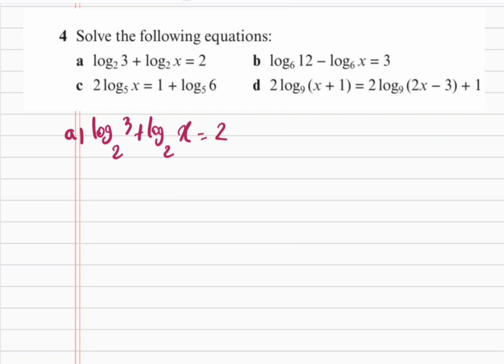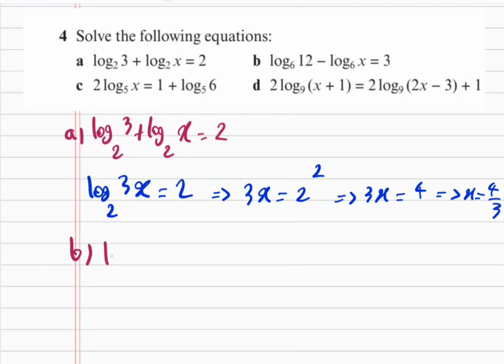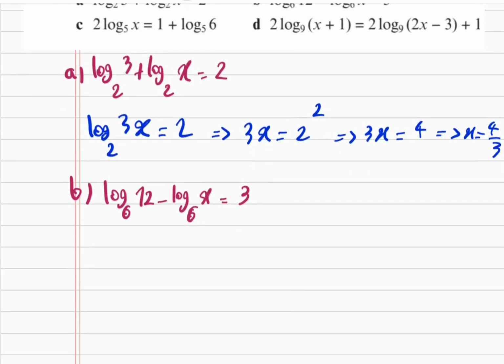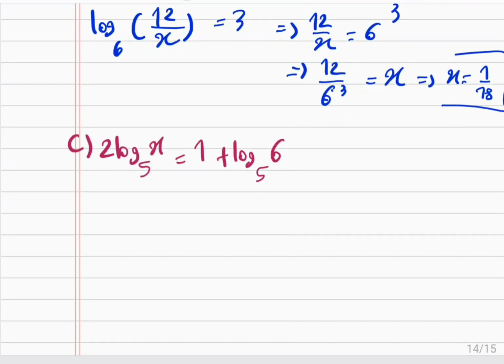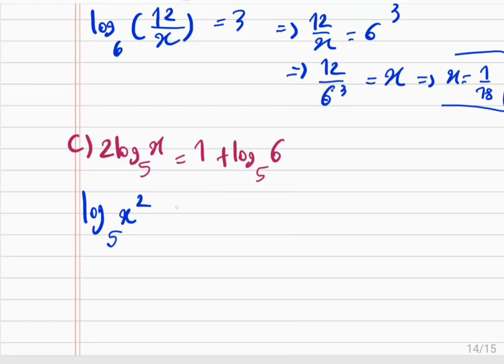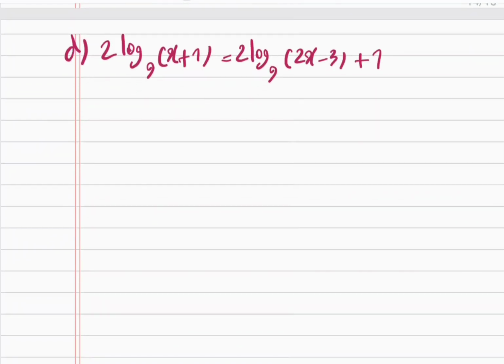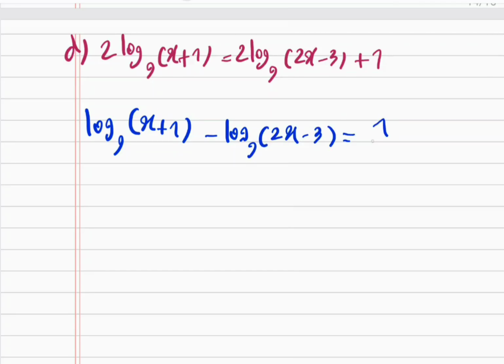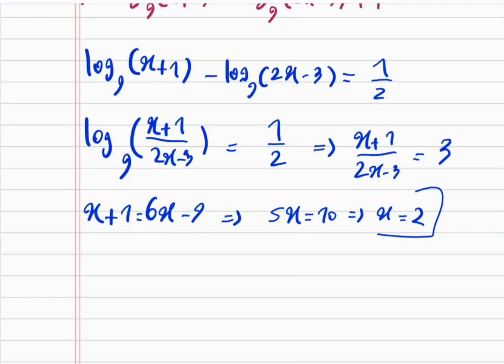Logarithmic Equations- EX 14E Question 4- A-Level Maths Pure 1